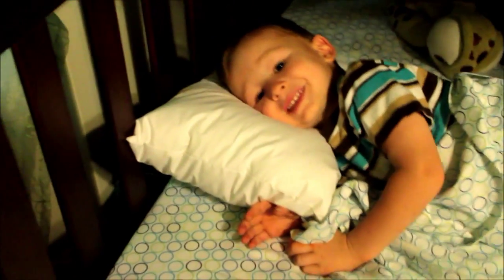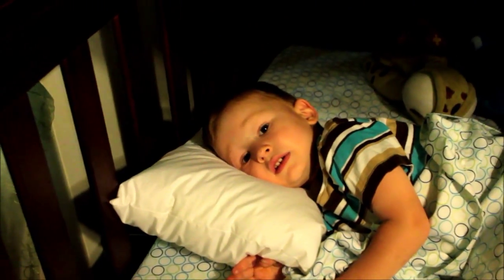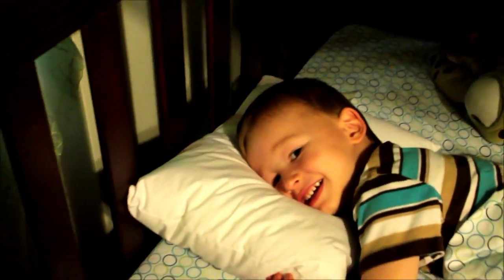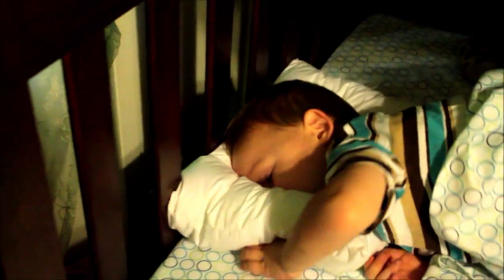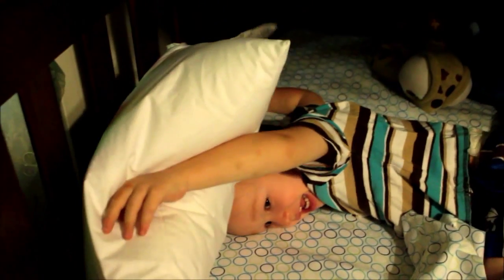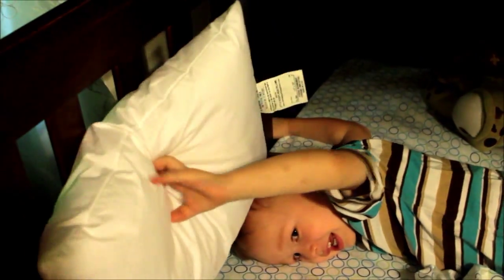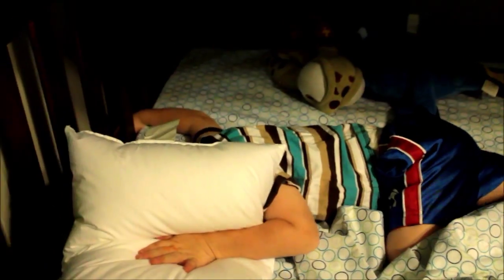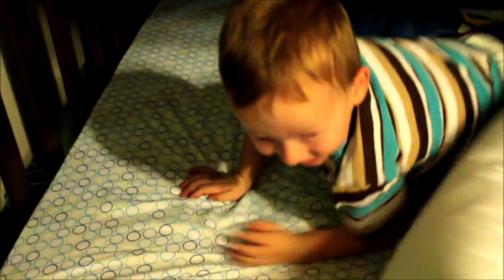Pillow for Toddlers LittleSleepyHead Review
This is my review of the Little Sleepy Head Pillow for toddlers, featuring my lil' guy.

I was sent this pillow to review for free in exchange for my honest opinion. All words and opinions are mine.